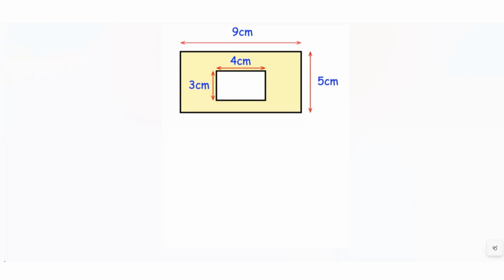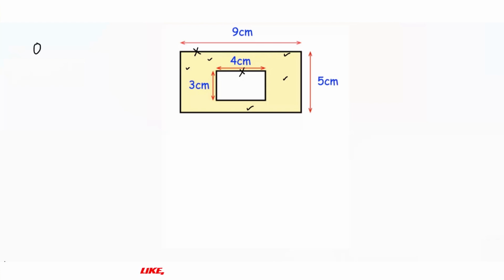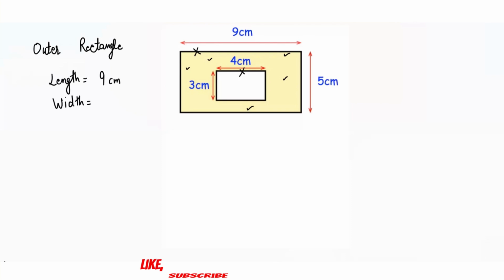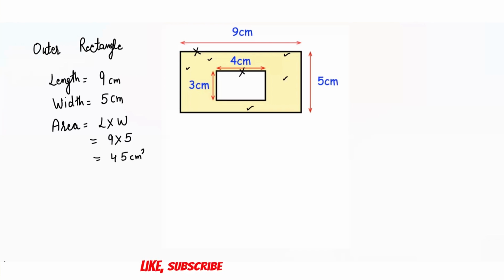How to Find the Area of the Shaded Region | Rectangle in a Rectangle | Triangle in Rectangle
Welcome to @Mathswiz1986 , your ultimate destination for learning mathematics in an easy and fun way! In this video, we dive deep into the concept of finding the area of a shaded region, an important topic in geometry that often appears in school exams, competitive tests, and real-life applications. This step-by-step guide is designed to make you confident in solving shaded area problems, no matter how complex they seem.

Understanding the area of a shaded region requires a clear grasp of basic geometric shapes, formulas, and sometimes, a little bit of creative thinking. Don’t worry—we break everything down with simple explanations and multiple examples so that you can master this concept quickly.

What You Will Learn in This Video:

Introduction to the Shaded Region:

What is a shaded region in geometry?

How shaded areas appear in different problems.

Importance of shaded area problems in real life, competitive exams, and school assignments.

Basic Geometric Shapes and Their Areas:

Review of essential formulas:

Rectangle: Area = length × width

Square: Area = side²

Triangle: Area = ½ × base × height

Circle: Area = π × radius²

Trapezium: Area = ½ × (sum of parallel sides) × height

How these shapes form the building blocks of shaded region problems.

Step-by-Step Method to Find the Shaded Area:

Identify the total area of the larger shape.

Identify the area of the unshaded or inner shape.

Subtract or combine areas according to the problem.

Check units and accuracy of your calculation.

Example 1: Shaded Area Between Two Squares:

Explanation of the problem.

Step-by-step calculation.

Tips for visualizing the shaded region.

Example 2: Shaded Area in a Circle (Ring Shape):

Concept of the area of a circle and a smaller circle inside it.

Step-by-step subtraction method.

Using π accurately in calculations.

Example 3: Shaded Area in Rectangles and Triangles Combined:

Problems where multiple shapes overlap.

Breaking complex shapes into smaller, manageable parts.

Step-by-step solution and verification.

Example 4: Shaded Area in Composite Figures:

Composite shapes made of rectangles, triangles, and semicircles.

How to systematically find areas piece by piece.

Common Mistakes to Avoid:

Confusing dimensions of different shapes.

Forgetting to subtract the inner area from the total.

Ignoring units or π approximations.

Tips to cross-check your answer quickly.

Tips and Tricks to Solve Shaded Area Problems Faster:

Visualizing shaded areas using grids or sketches.

Breaking complex shapes into simple, standard shapes.

Checking work by estimating areas.

Using formulas smartly for speed in exams.

Practice Questions and Answers:

Solve along with the video to strengthen your understanding.

Step-by-step walkthroughs for each question.

Encouragement to try similar problems independently.

Why This Video Is Perfect for You:

Clear, Step-by-Step Explanations: Every example is solved slowly and clearly, making it easy to follow.

Multiple Examples: From basic to advanced, we cover all types of shaded area problems.

Tips and Tricks: Learn shortcuts and methods to save time during exams.

Beginner-Friendly: No prior knowledge beyond basic geometry is needed.

Practical Applications: Learn why shaded area problems are not just theoretical but appear in architecture, design, and everyday math.

Students preparing for school exams (Class 6–10).

Competitive exam aspirants (Math Olympiads, SAT, GRE).

Anyone who wants to strengthen their geometry skills.

Teachers looking for clear examples to explain in class.

Resources and Tools Mentioned in the Video:

Graph paper for drawing shapes.

Calculator for precise area calculations.

Step-by-step formula sheets (can download from description links).

Geometry toolkits for visual learning.

Summary:

By the end of this video, you will:

Understand the concept of shaded regions in geometry.

Be able to calculate areas of complex shapes confidently.

Avoid common mistakes that most students make.

Develop strategies to solve problems faster and more accurately.

Remember, practice is the key! Try different examples on your own, and use the step-by-step method shown in the video. With consistent practice, shaded area problems will become easy and even fun to solve.

Topics covered:
0:00 question 1
2:17 question 2
4:40 question 3